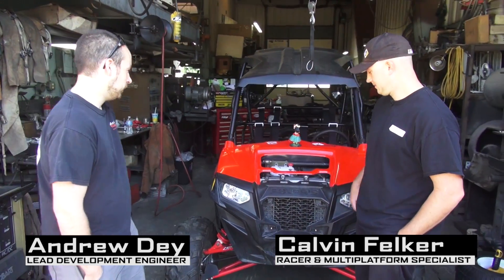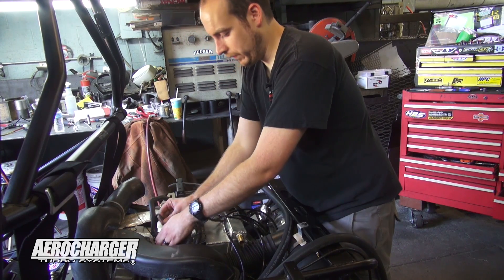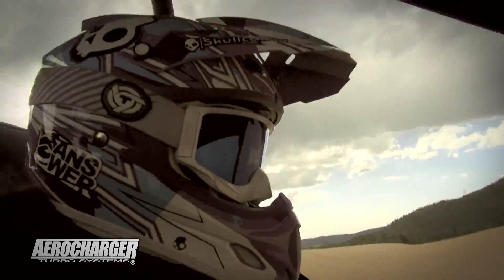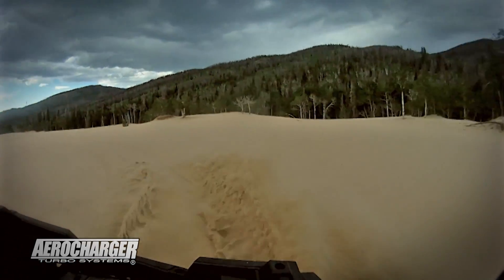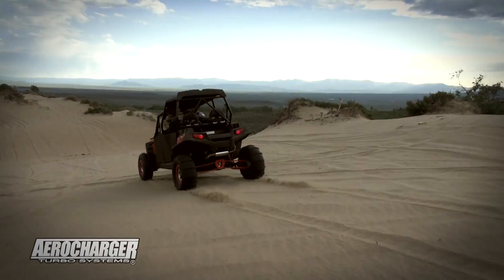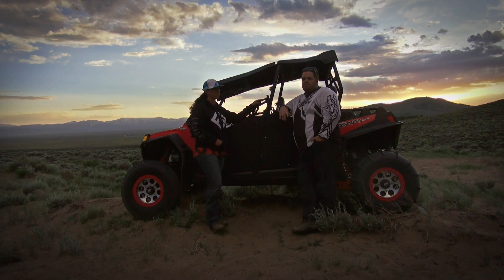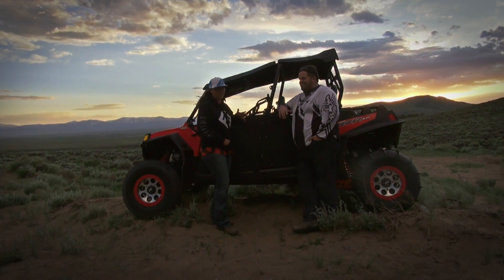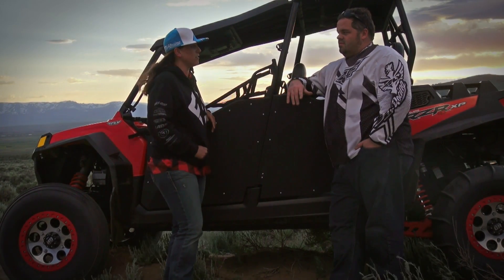E85 RZR XP Turbo Part 02 | Aerocharger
The Aerocharger crew meets up with Brook at Felker Motorsports to install an Aerocharger E85 turbo kit on Brook's new RZR XP4.  Then it's off to the dunes to prove out the fuel map at high altitude and roost some sand!

E85 is a relatively inexpensive fuel which is conveniently available at many gas stations and permits higher boost levels.  E85 fuels also provide heat-sink benefits for the charge air, which will allow the engine to run slightly cooler.   Aerocharger has completed testing of an E85 conversion for turbocharged Polaris RZR XP 900s.  This conversion will allow up to 8 psi boost on E85 pump gas.  Power is estimated to be 115hp, up from a non-ethanol fuel tune at the same boost pressure.

Contact Aerocharger today to modify your RZR XP with an E85 variable-vane turbo system!